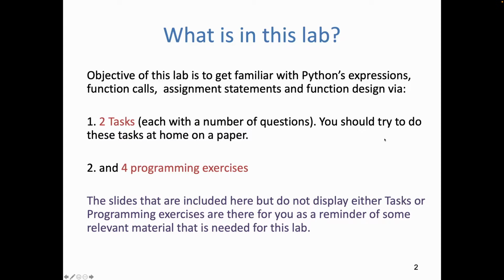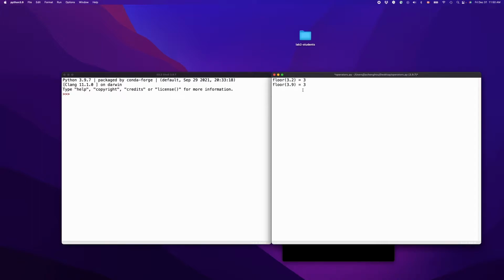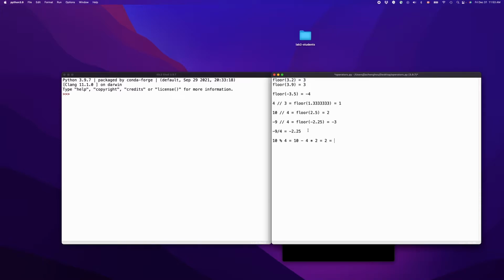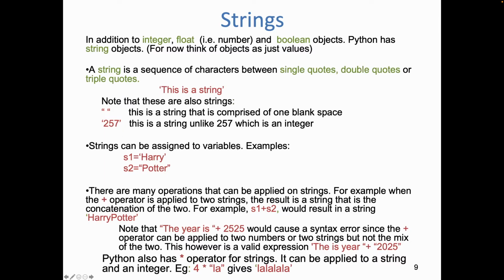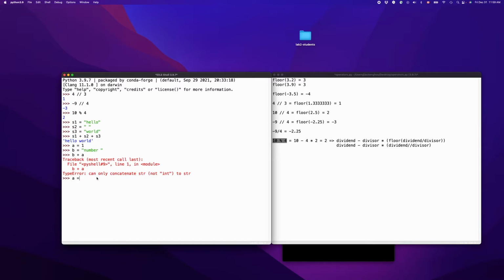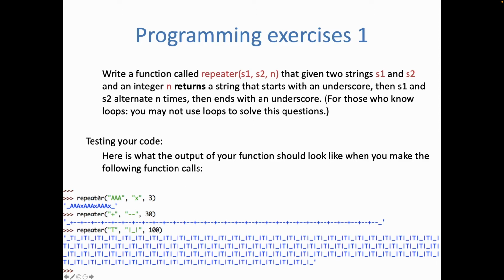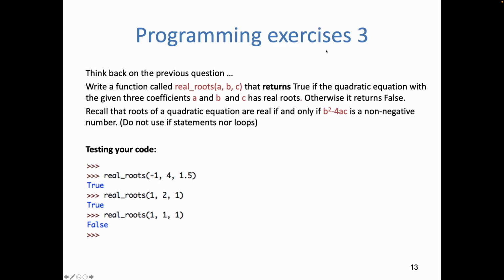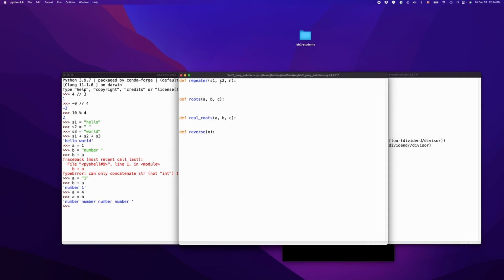ITI1120: Lab2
The Lab is presented by my head TA Demi.